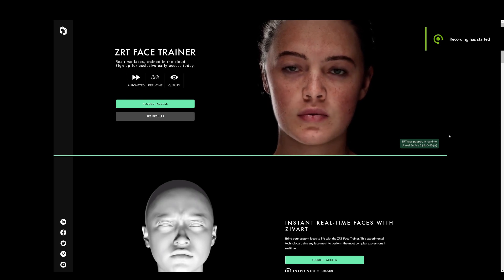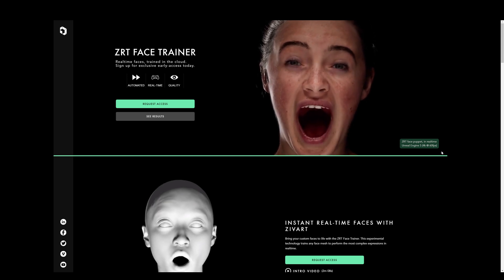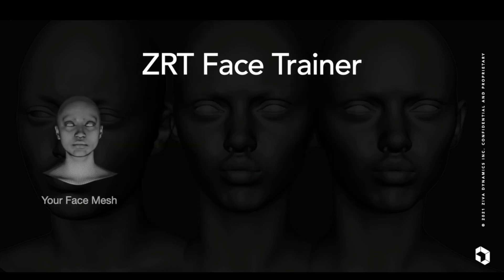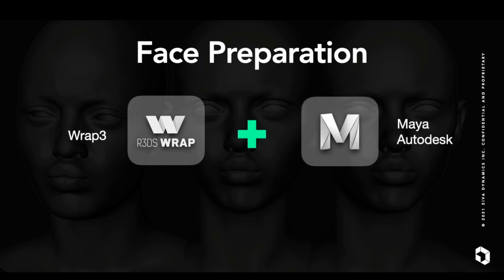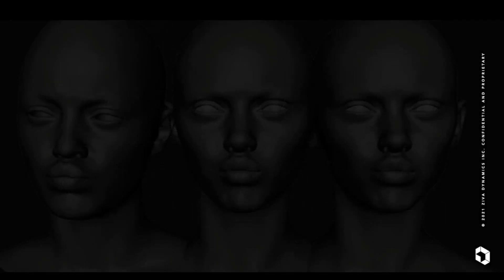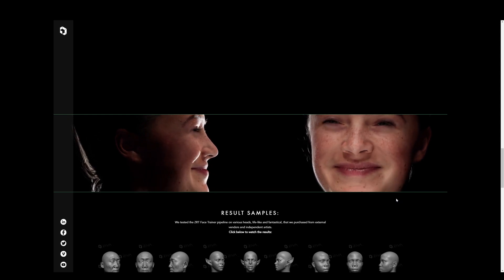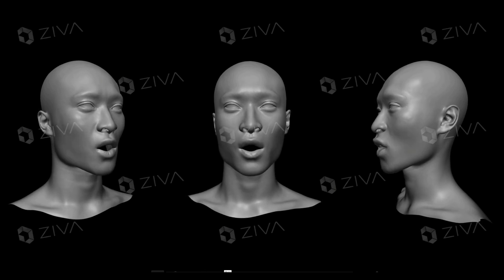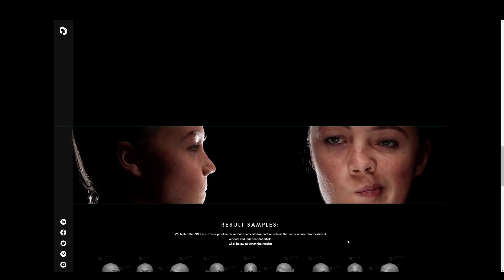zivadynamics zrt face trainer